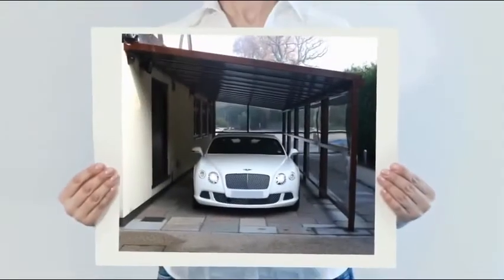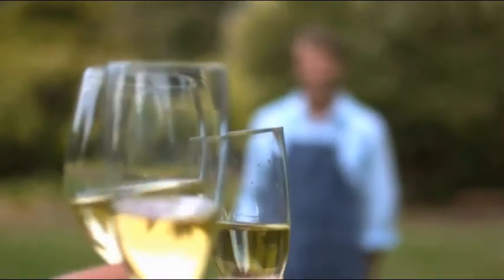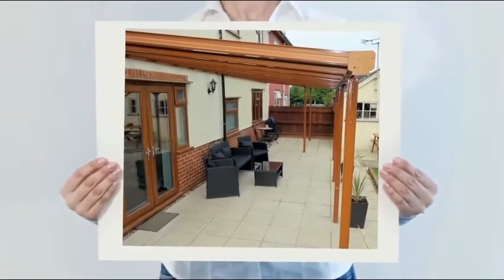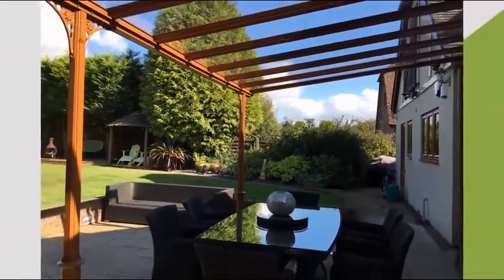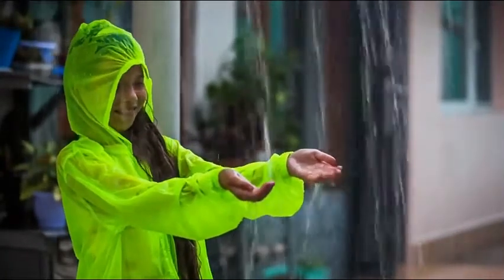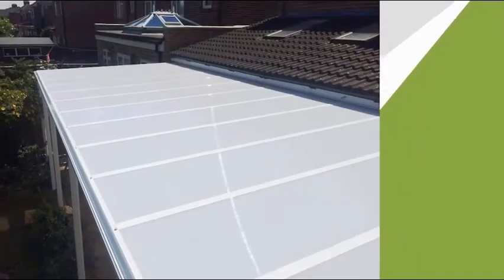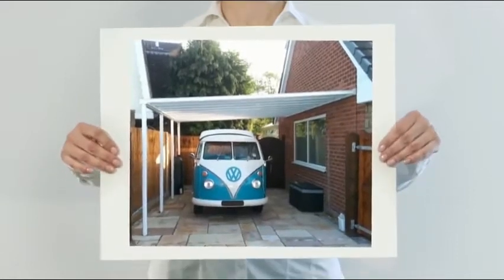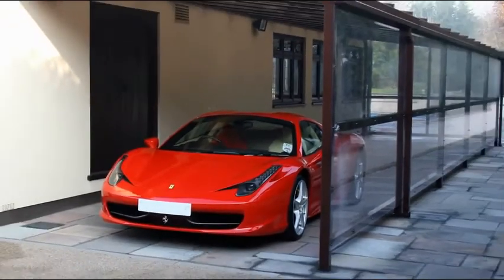Morgans Canoports UK 1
Morgans Carports and Canopies.